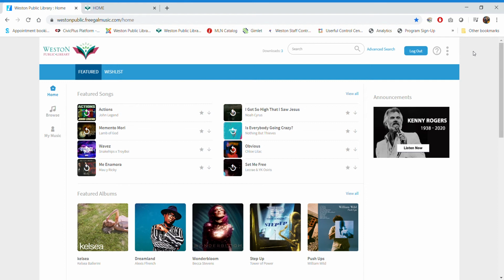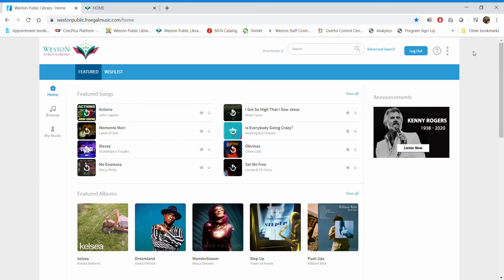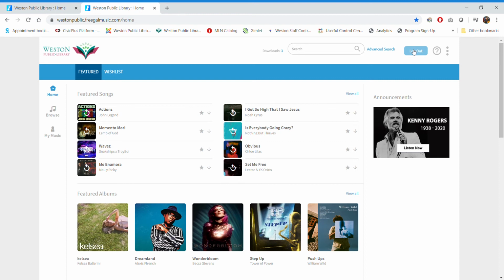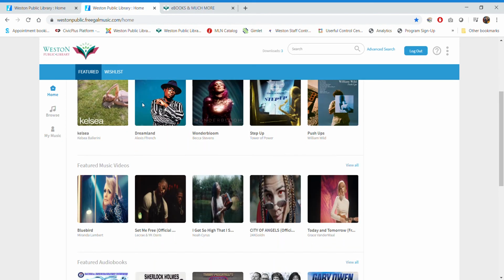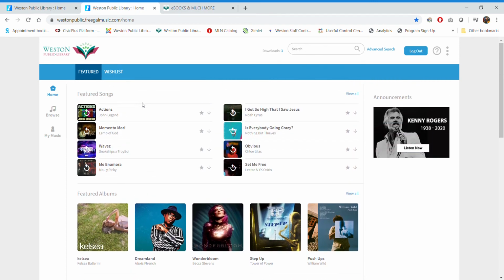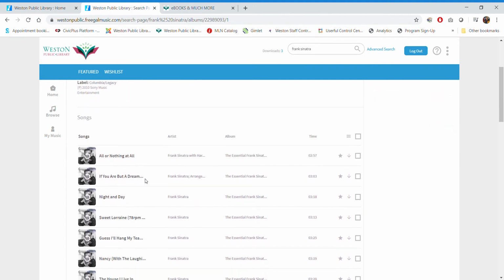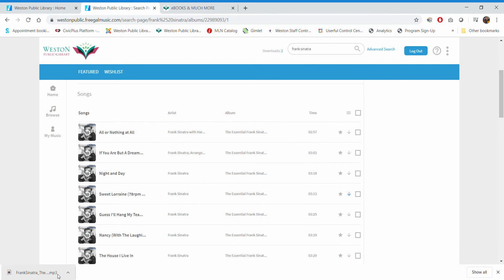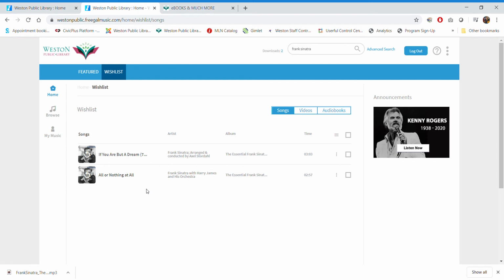WPL DIgital Library: Freegal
How to sign up and use Freegal for Weston Public Library patrons.